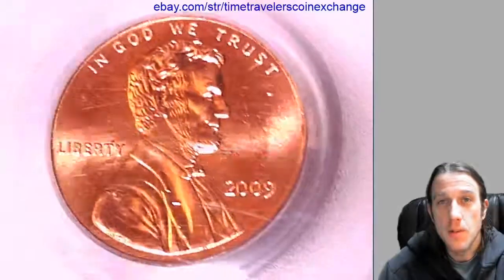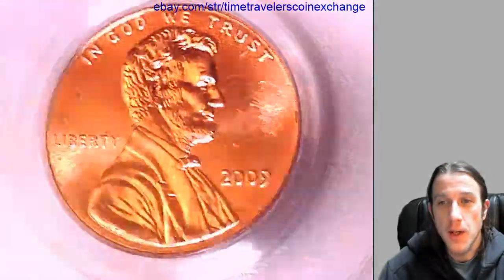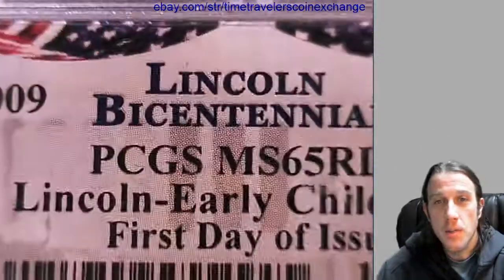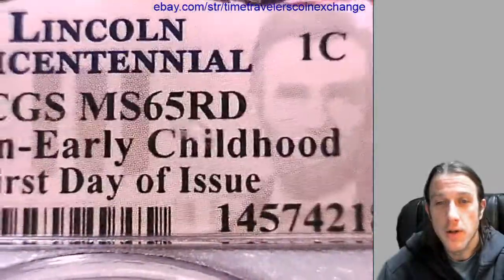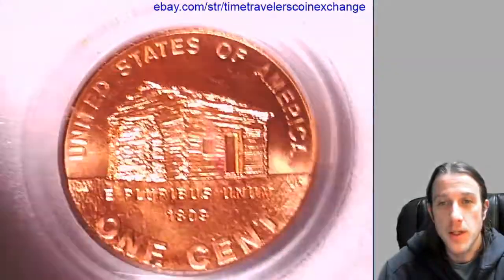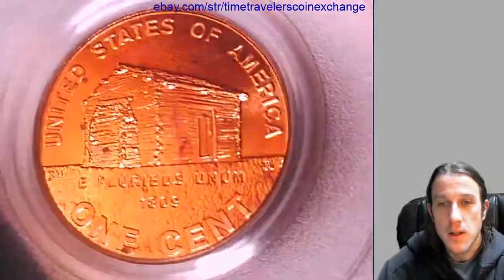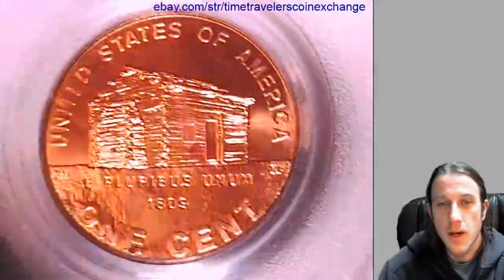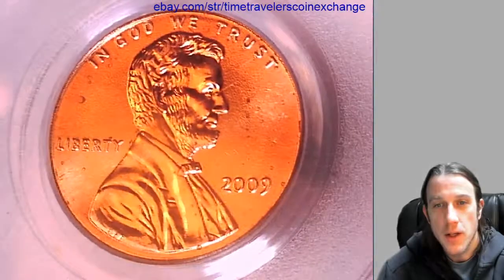Coin Video of 2009 P Lincoln Bicentennial Cent PCGS MS 65 RD Early Childhood Years 14574218 VI